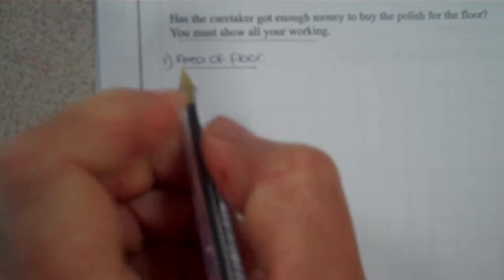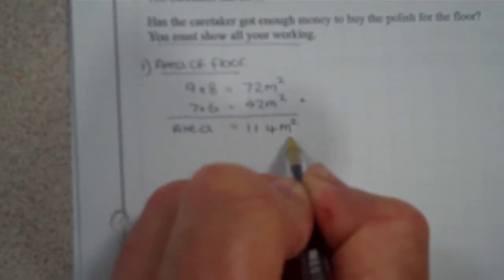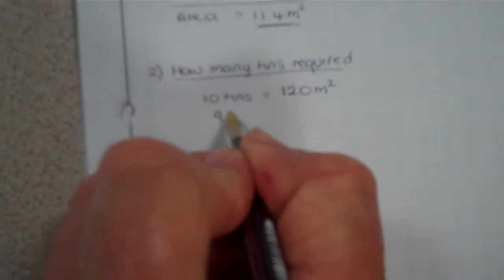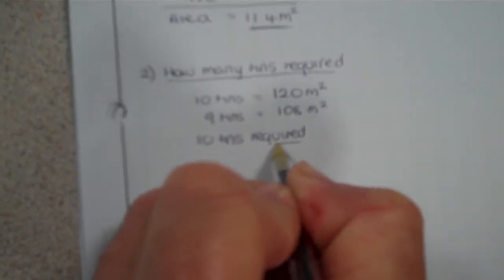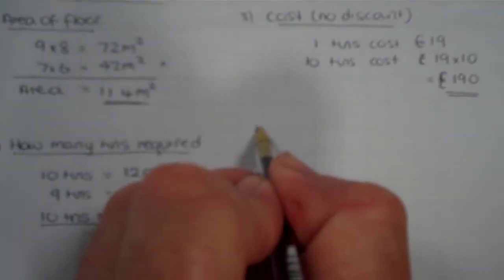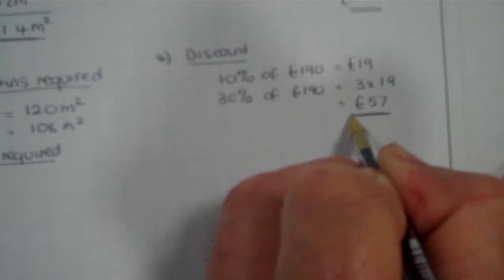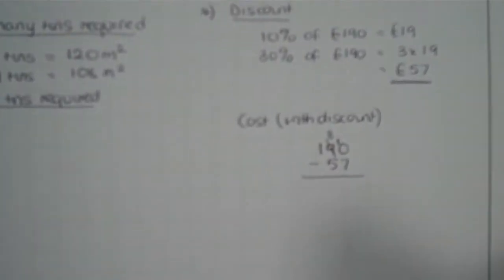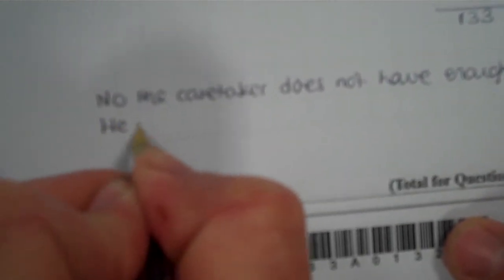Nov 2013 (H) Paper 1 Question 10